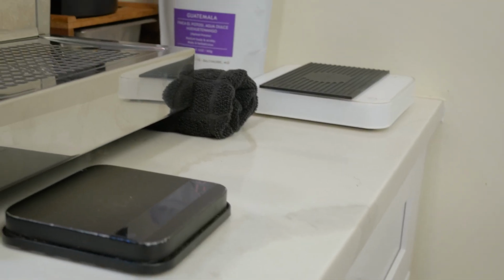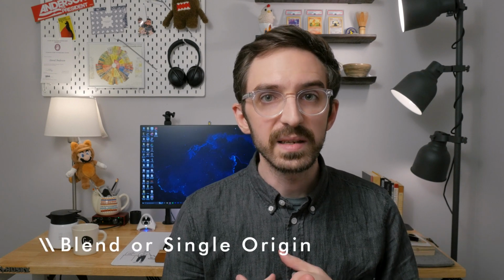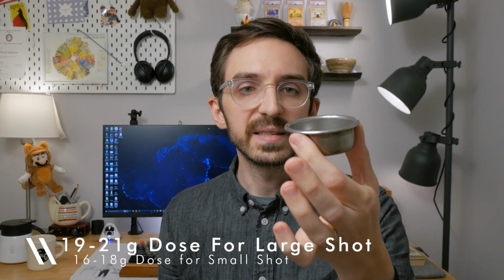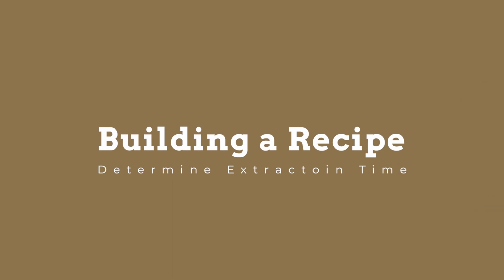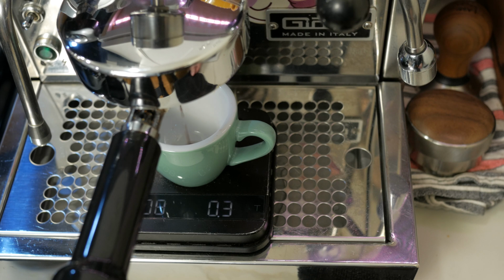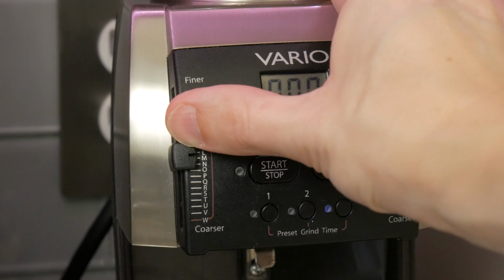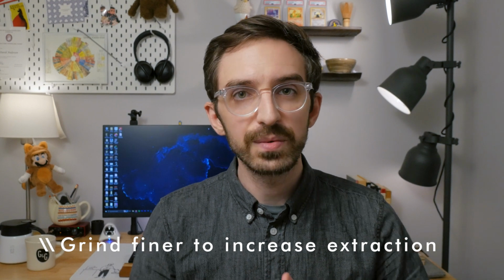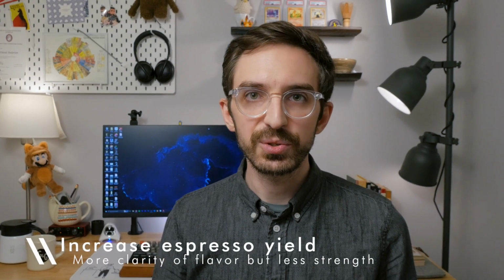Dial in Anything - Espresso Basics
Dial in Anything!  The way I approach teaching this topic has evolved a bit since I last made an espresso tutorial back in 2019. This comes from really focusing in on training and leadership behind the bar over the last three years. So, this tutorial is just as suited for the home barista as it is to the professional barista!

0:00 Introduction
0:58 Consistency
2:49 Coffee Selection
4:13 Espresso Dose
5:40 Yield
6:08 Extraction Time
8:02 Adjustments - Grind
10:31 Adjustments - Ratio
11:46 Final thoughts

Pourover:
V60 Single Cup (01)
V60 Two Cup (02)
V60 Paper Filter
Hario Insulated Carafe
Fellow Kettle
Fellow Ode V2

Espresso:
Barista Pro 18g Basket
Rattleware Pitcher 12oz
Rattleware Pitcher 20oz